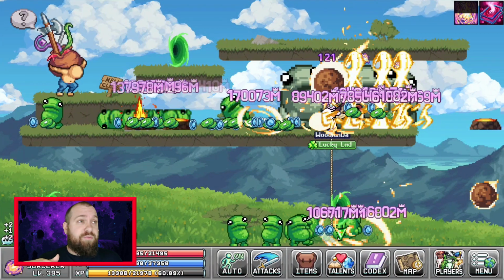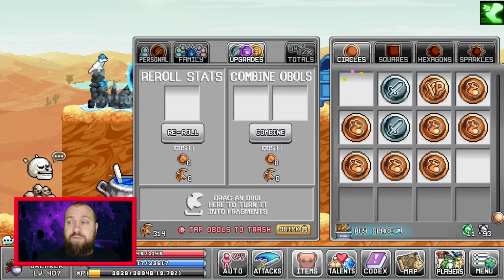Idleon - Oh boy, Obols!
How to get the most bang for your buck with obols!

Idleon is a freemium game which has you controlling up to 10 toons, each training in its own way and leading to unique opportunities to achieve bigger gains. If you like games like Runescape, Idle Skilling and Maple Story this is definitely a game to try.